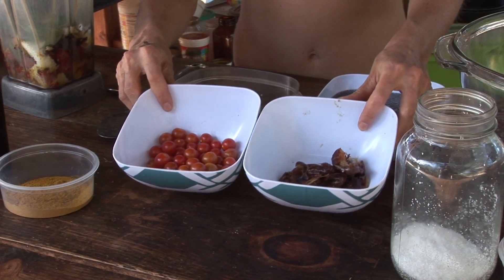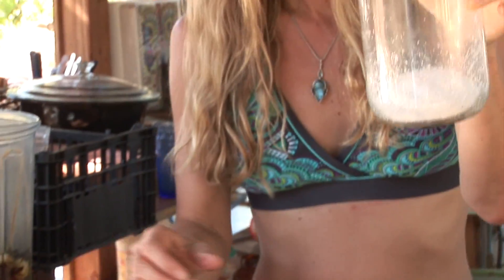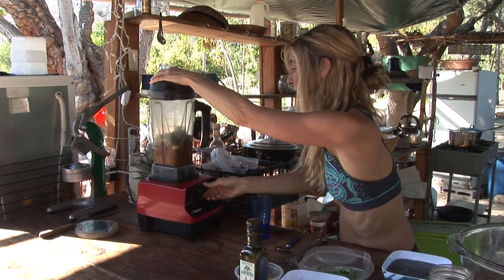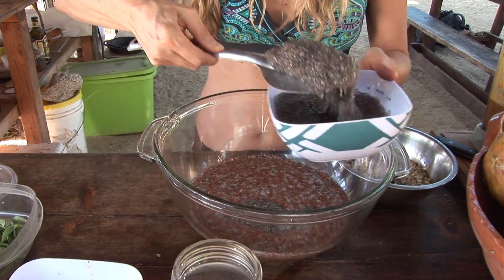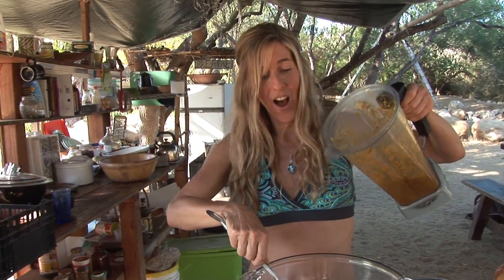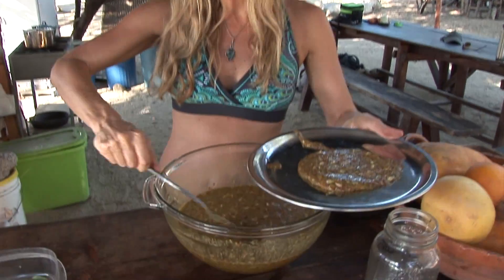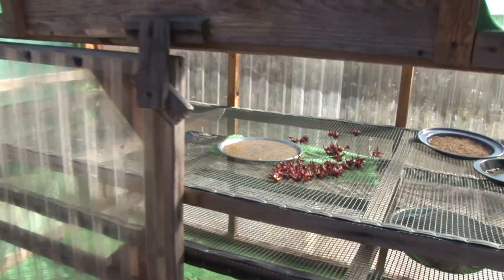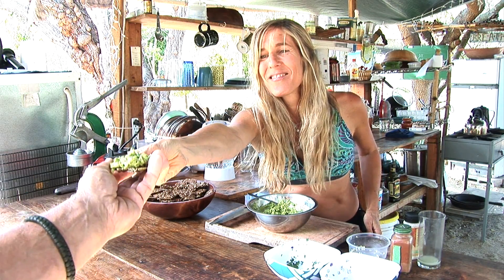Superfood Faeries BioSana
Mikayla Sophia Lev brings the love, superfood and fun to your crackers!!!